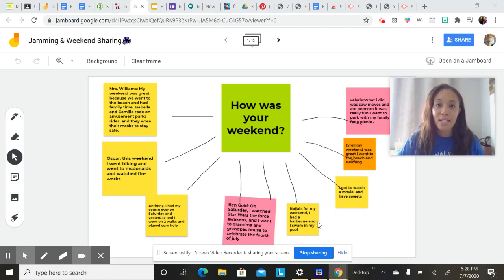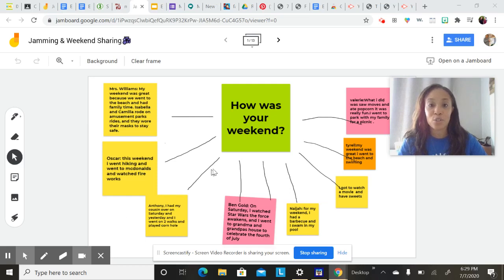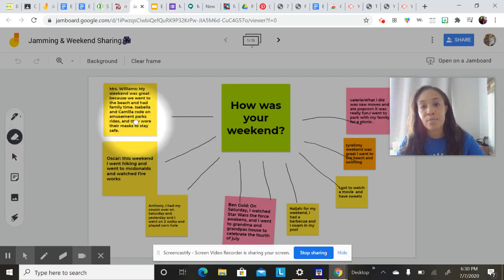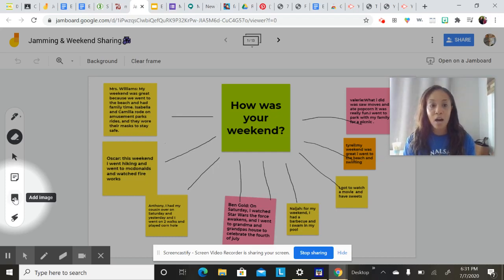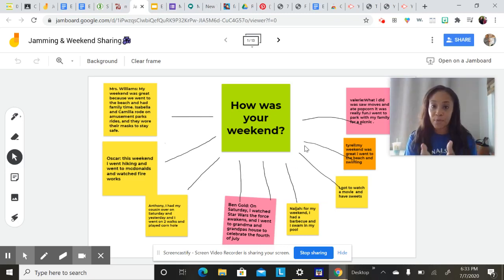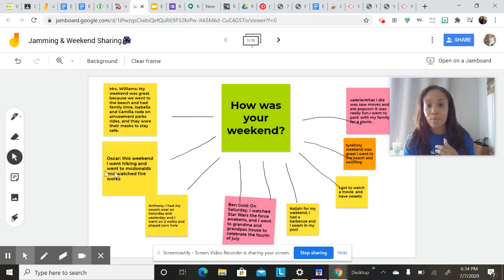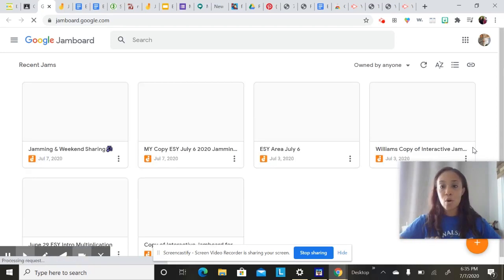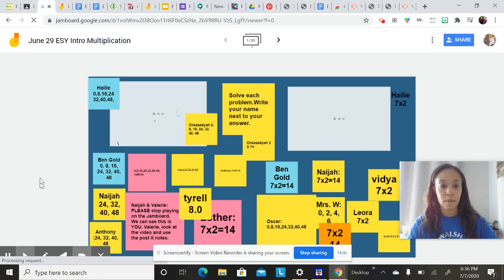Using Google Jamboard-Basic Features and Easy Ideas for Use!⭐️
Teachers, Staff, and Parents,

This is a fun and practical tool to use with our students. In my case, we are using Jamboard during remote teaching over the summer. We have used this for sharing about our weekend to demonstrate remote social skills, and we have used it in Math.
My next step is to find a way to lock in the frames that we have made, so they can't be edited. You CAN give the students ONLY visible access AFTER they had editing permissions. In this case, I wanted everyone to have editing permissions so they could have a live sharing and see each others post-it as it arrives on the screen.